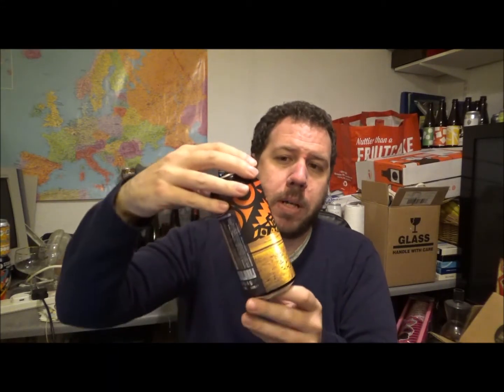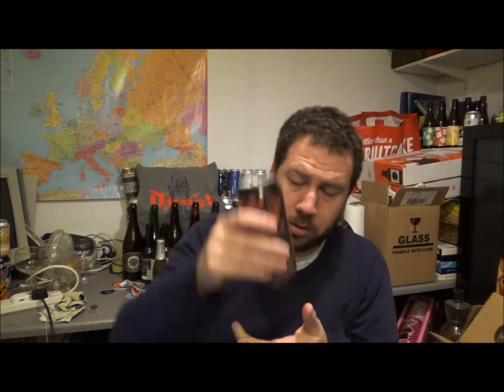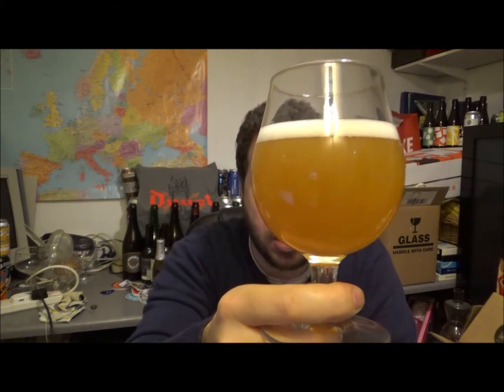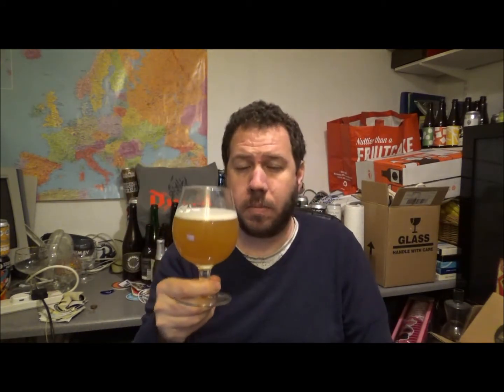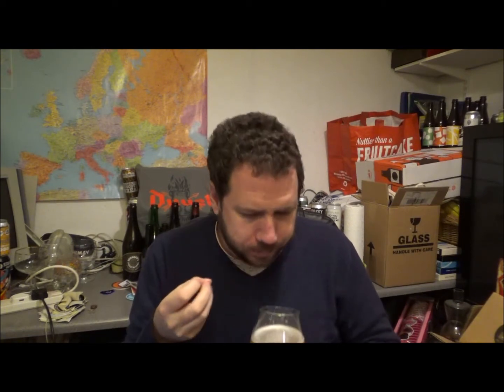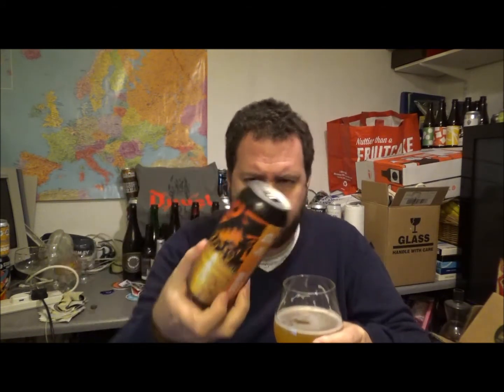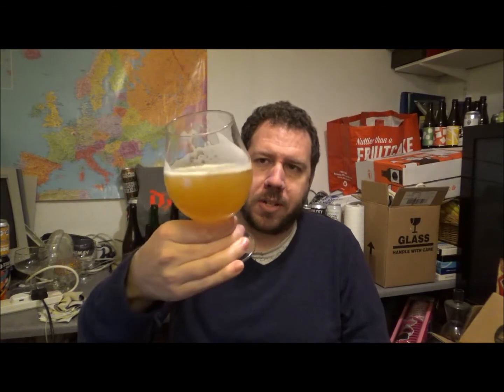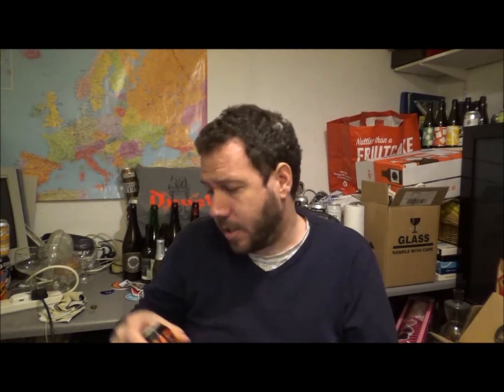#1272 Docks Beers X Magic Rock Brewing | Golden Hour - Pale Ale 6.8%abv (EnglishCraftBeer)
Brewery - Docks Beers & Magic Rock
Location - Grimsby & Huddersfield, UK.
Beer - Golden Hour
Style - Pale Ale
ABV - 6.8%
IBUs - N/A
Reviewed on - 30th November 2019.
Commercial Description - Docks Beers and Magic Rock collaborated to craft this bright DDH mimosa-inspired pale ale, packed with tangy zest and juicy citrus notes. When the golden hour finally arrives, put your feet up and take in the breathtaking colour.
A complex mix of malts provide a rich, full mouthfeel balanced with a low bitterness and citrus from orange, lemon and lime.  Double dry hopped with punchy Mandarina Bavaria and Amarillo hops to give a full citrus, Mimosa like flavour.

Docks Beers:
Launched 2018. Docks Beers is a 15 barrel brewery with taproom and new beers - brewed with blood, sweat and tears in a Church near the Docks in Grimsby. Putting the graft in craft beer.